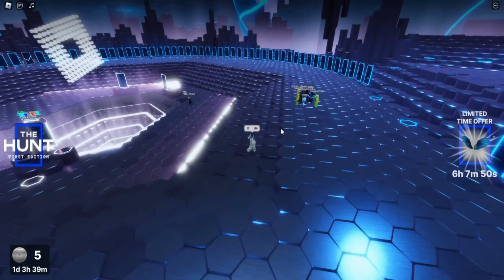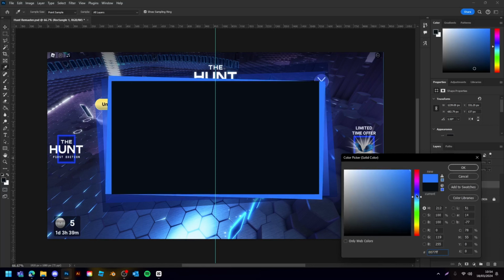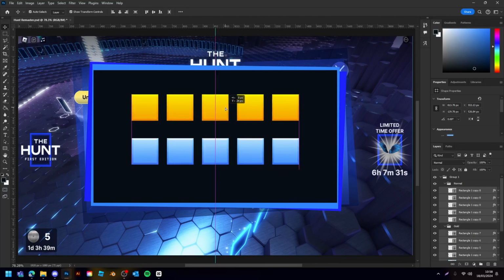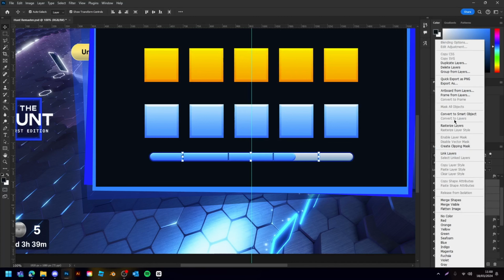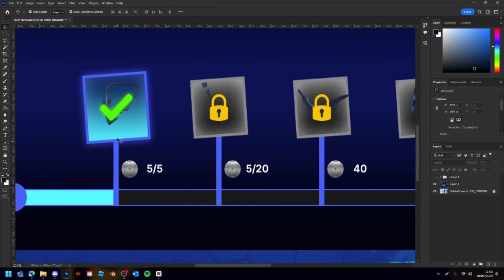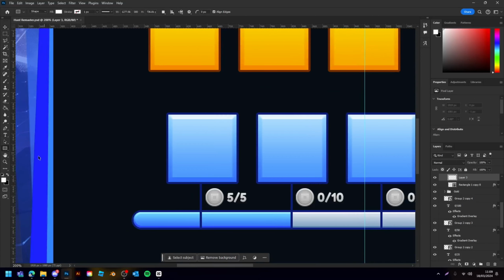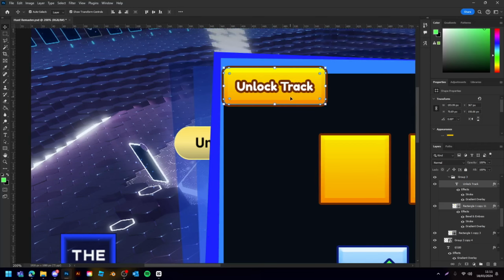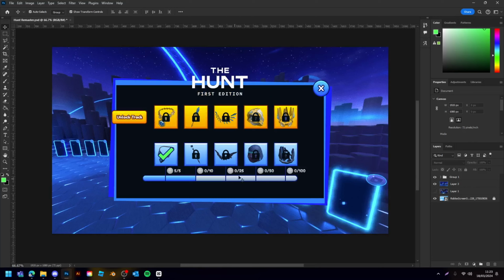I REMADE THIS ROBLOX EVENT'S UI!? 🫨⚔️🏆